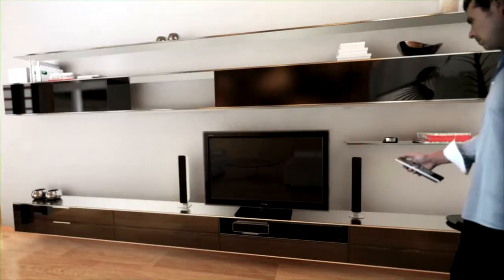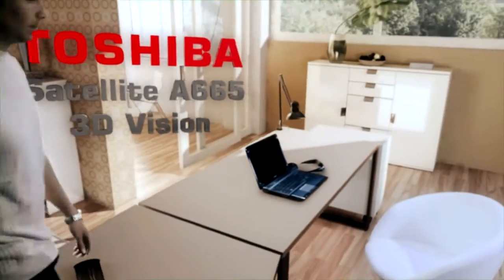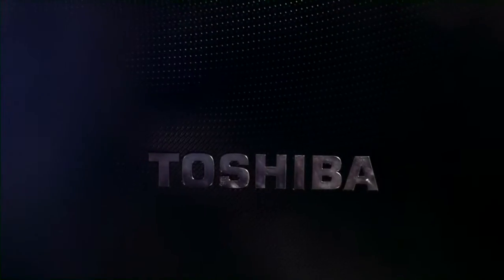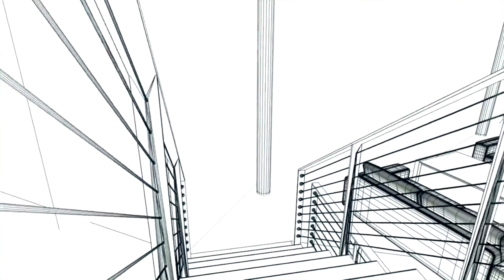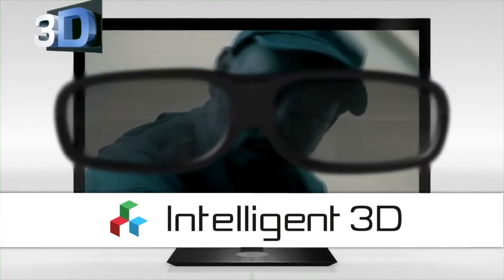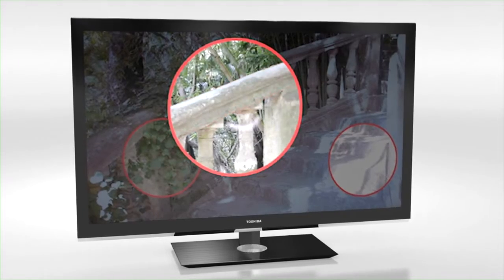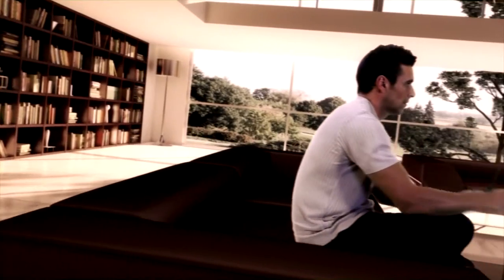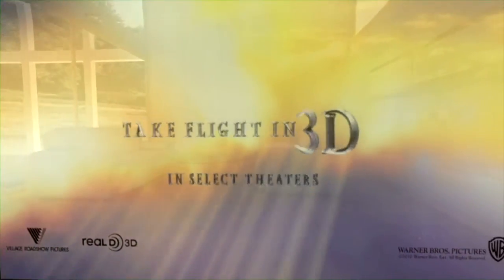Toshiba 3D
Toshiba aduce schimbari in casa si in viata ta !
Cu noua tehnologie 3D totul este diferit!